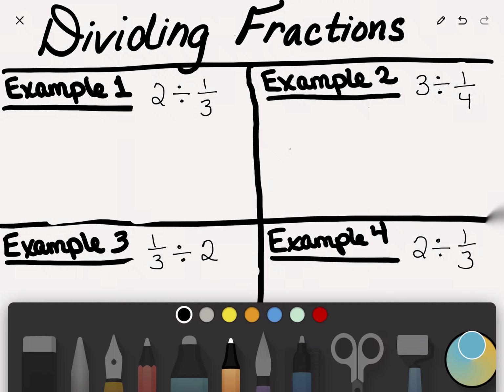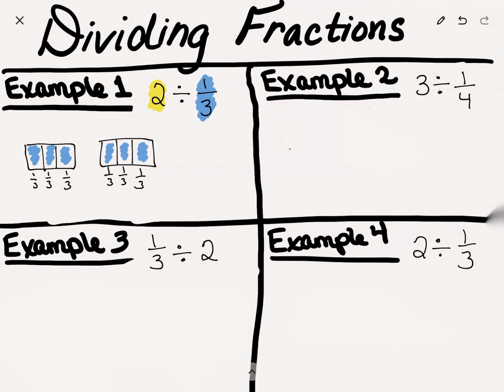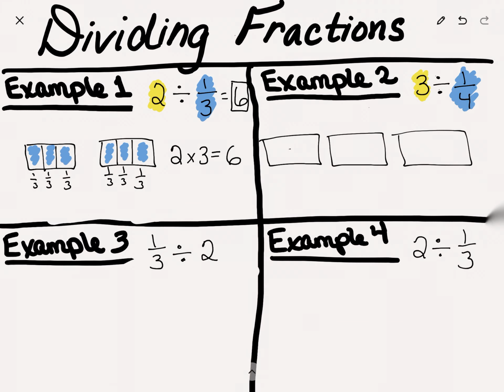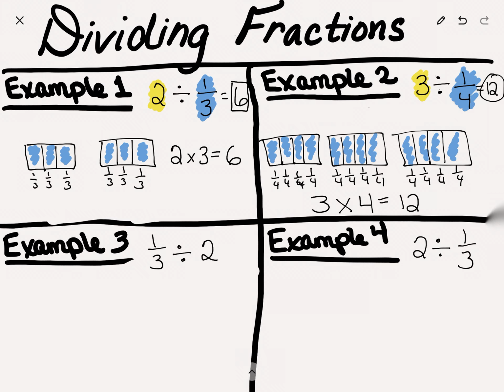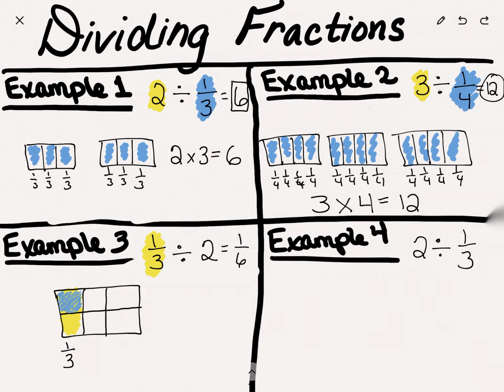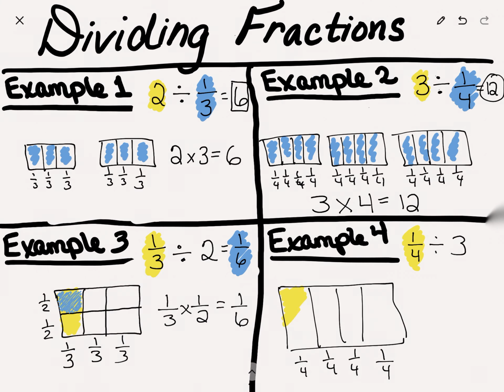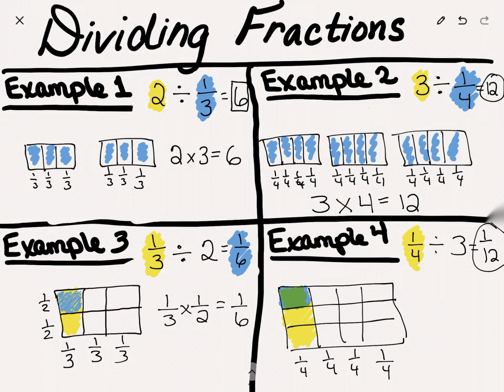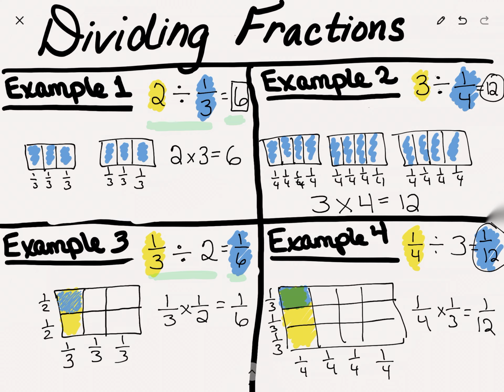Dividing Unit Fractions and Whole Numbers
Four examples on how to divide unit fractions and whole numbers.